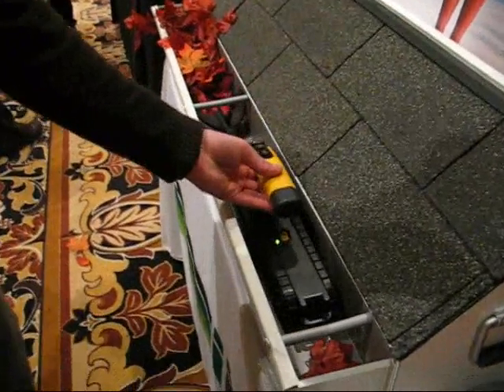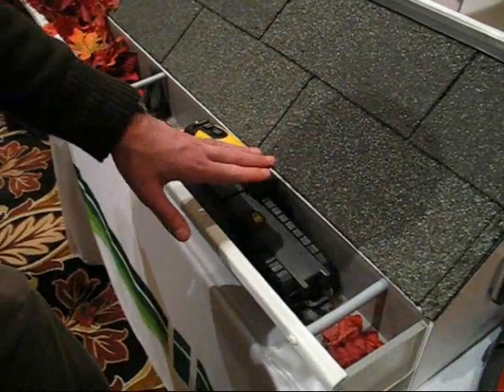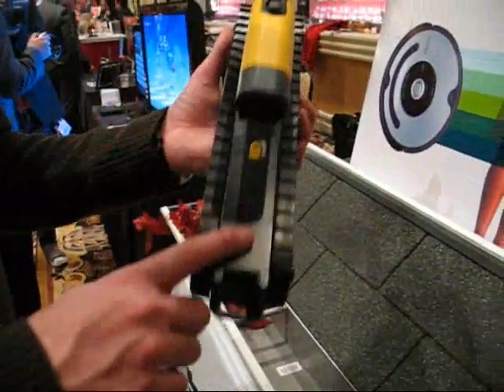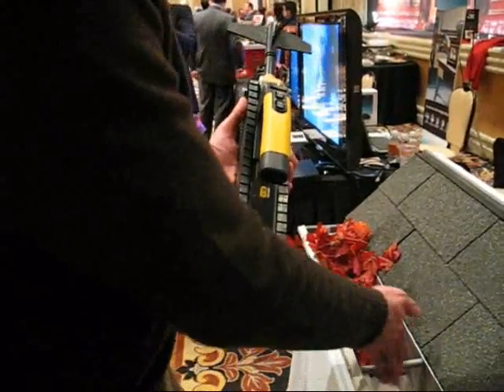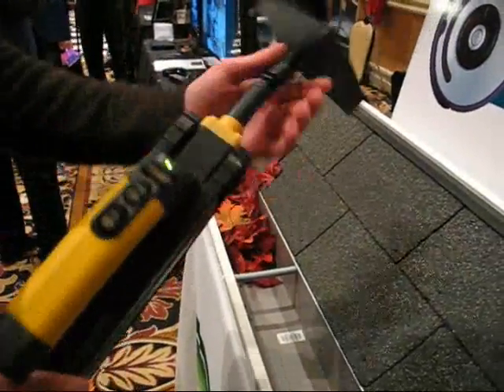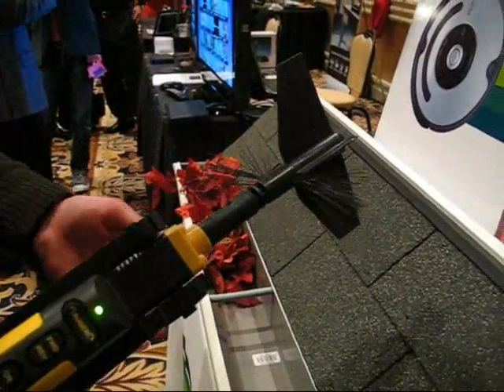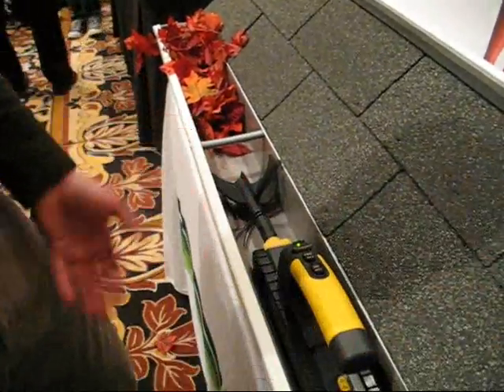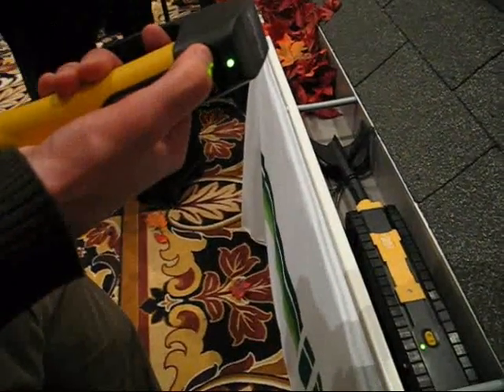CES 2009: iRobot Looj 2